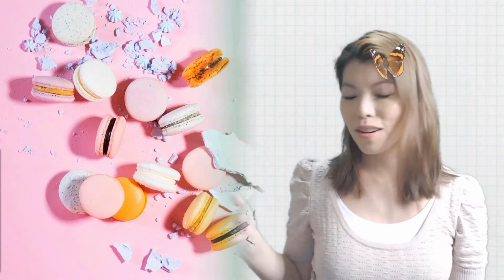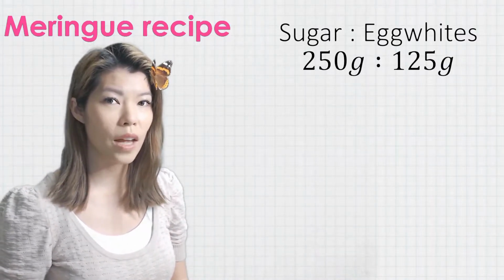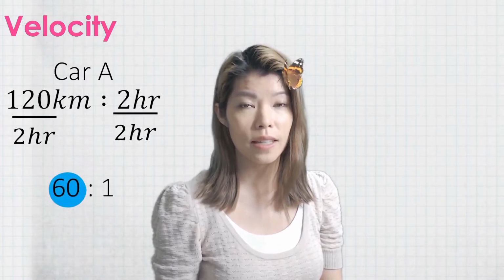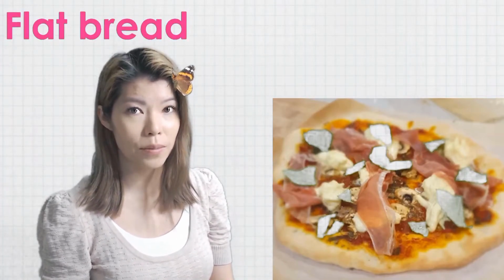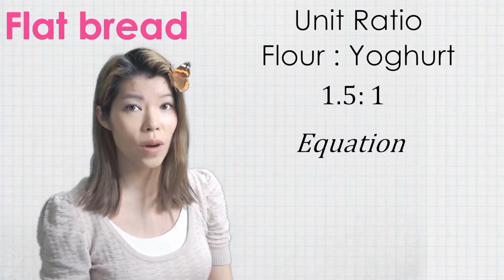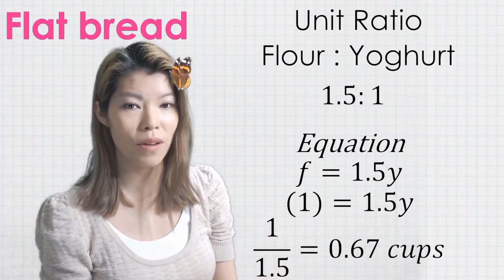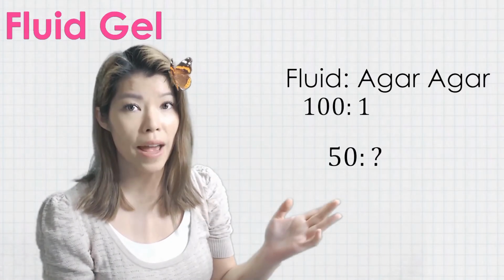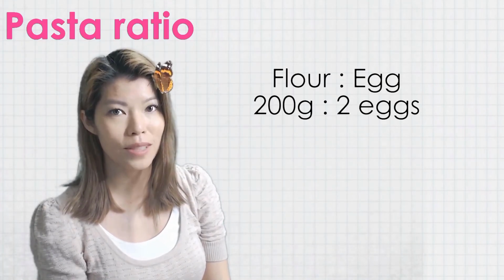Ratios 2 Unit Ratios, Rate and Scale Factors